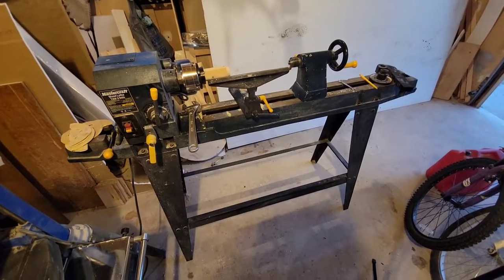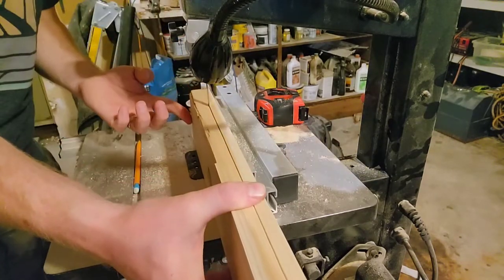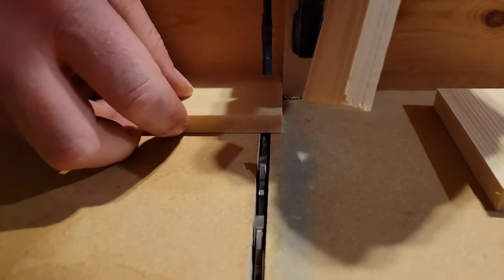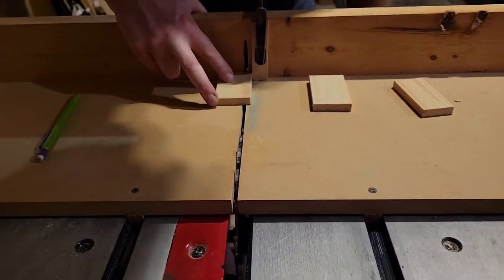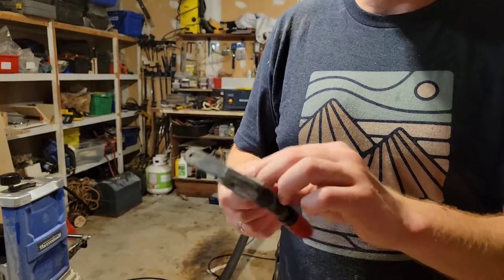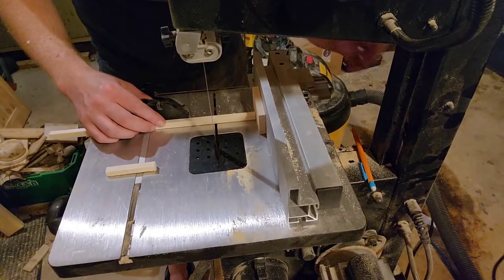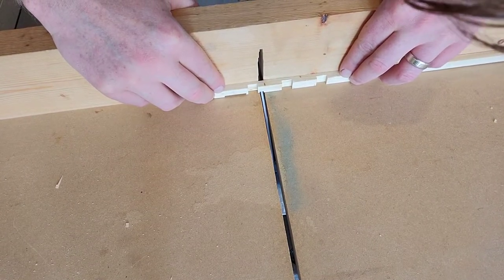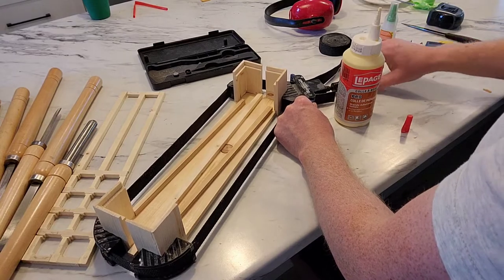Simple storage for lathe chisels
In my woodworking journey I've discovered the lathe. It's a lot of fun but I've had a problem storing my lathe chisels as until now, they've got their own place in my workshop. it's a fairly easy project, it really just takes some time.